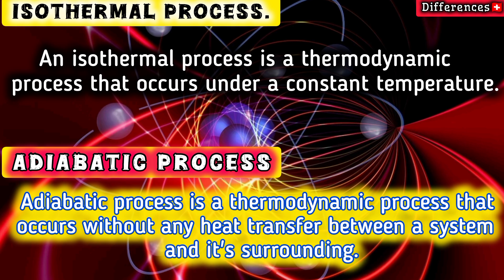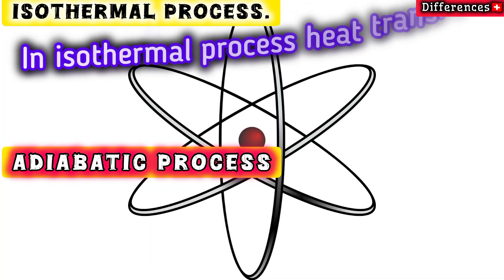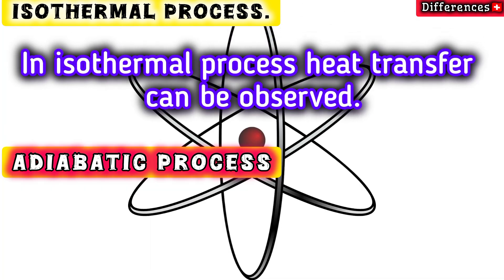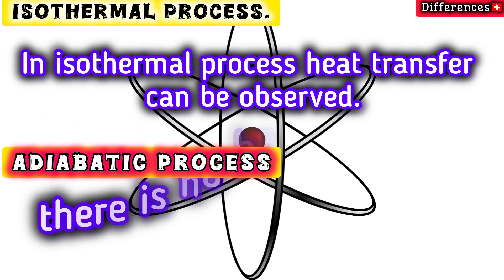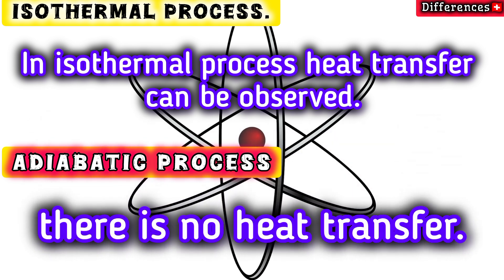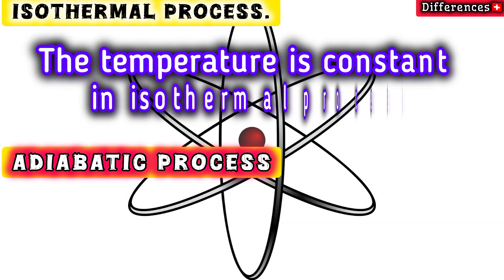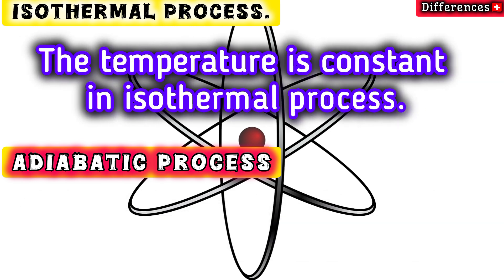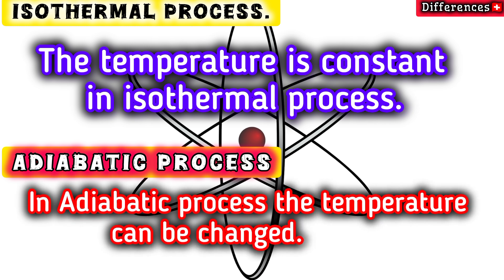isothermal vs adiabatic process understanding the key Differences: Thermodynamics terms Explained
Uncover the differences between Isothermal and Adiabatic processes in thermodynamics! In this video, we'll break down the key differences between these two fundamental concepts, explaining them in a clear and concise manner. Perfect for students, engineers, and anyone looking to grasp the basics of thermodynamics. Watch now and enhance your understanding of thermodynamic processes!"

    - Thermodynamic processes
    - Heat transfer
    - Energy transfer
    - Thermodynamic systems
    - Thermodynamic properties
    - Thermodynamic cycles
    - Thermodynamic equilibrium
- Isothermal process keywords:
    - Isothermal expansion
    - Constant temperature
    - Heat transfer at constant temperature
    - Isothermal process example
- Adiabatic process keywords:
    - Adiabatic expansion
    - No heat transfer
    - Energy transfer without heat
    - Adiabatic process example
- Learning and education keywords:
    - Thermodynamics tutorial
    - Thermodynamics lecture
    - Thermodynamics course
    - Thermodynamics for beginners
    - Thermodynamics for students
    - Thermodynamics for engineers

- "Isothermal process vs adiabatic process in thermodynamics"
- "Understanding thermodynamic processes and heat transfer"
- "Thermodynamics basics for engineering students"
- "Isothermal and adiabatic processes in thermodynamic systems"
- "Thermodynamics tutorial for beginners"

1. "What is the difference between isothermal and adiabatic processes?"
2. "Isothermal vs adiabatic processes in thermodynamics"
3. "Thermodynamics tutorial: isothermal and adiabatic processes"
4. "Understanding heat transfer: isothermal and adiabatic processes"
5. "Thermodynamic processes explained: isothermal and adiabatic"
6. "Isothermal process vs adiabatic process: which one is which?"
7. "Thermodynamics basics: isothermal and adiabatic processes"
8. "How do isothermal and adiabatic processes work?"
9. "What is an isothermal process in thermodynamics?"
10. "What is an adiabatic process in thermodynamics?"
11. "Thermodynamics for beginners: isothermal and adiabatic processes"
12. "Thermodynamic systems: isothermal and adiabatic processes"
13. "Heat transfer processes: isothermal and adiabatic"
14. "Energy transfer processes: isothermal and adiabatic"
15. "Thermodynamics lecture: isothermal and adiabatic processes"